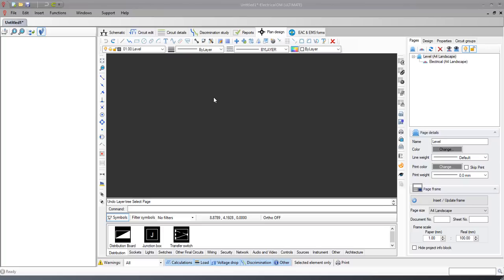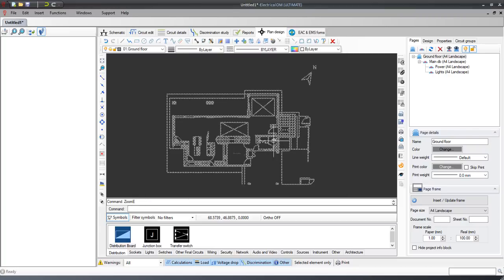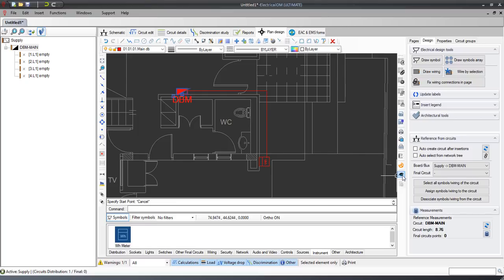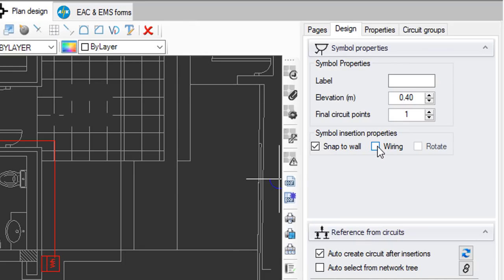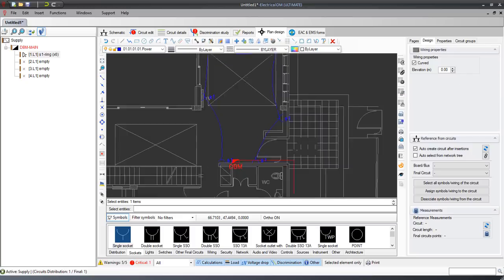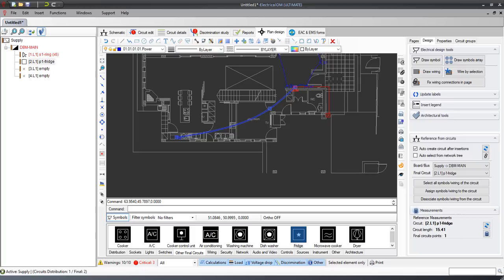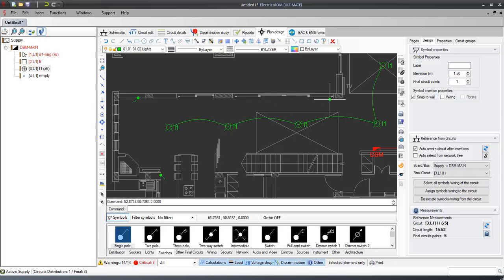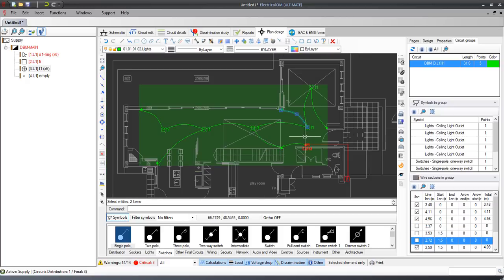ElectricalOM CAD Plan design Tutorial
In this video tutorial we will show how you can use the CAD Plan Design add-on to create plan design drawings and at the same time create the schematic diagram to calculate the installation